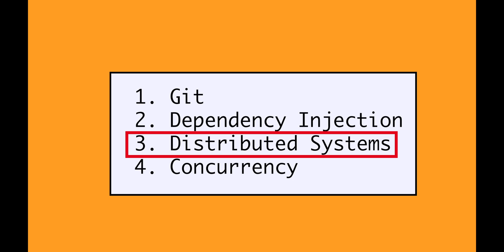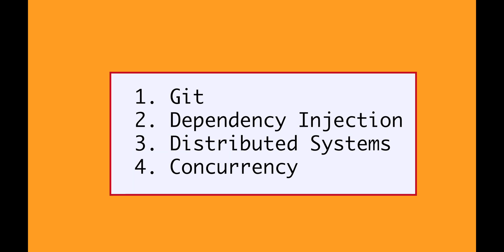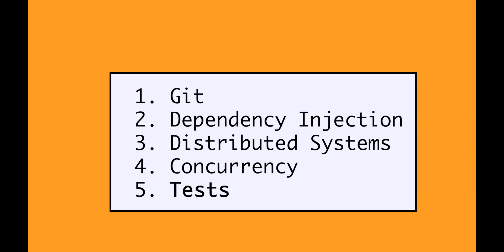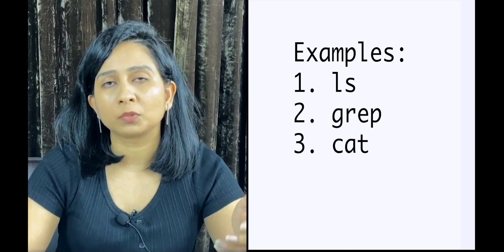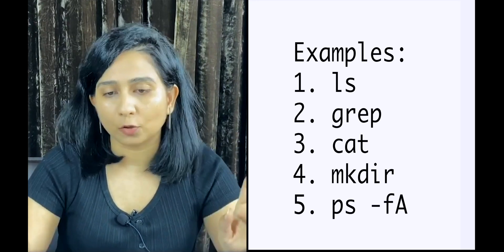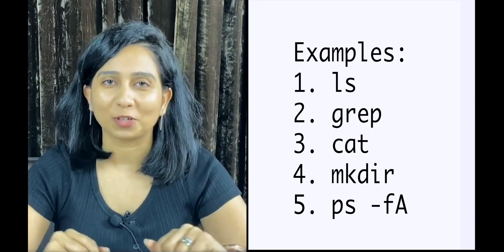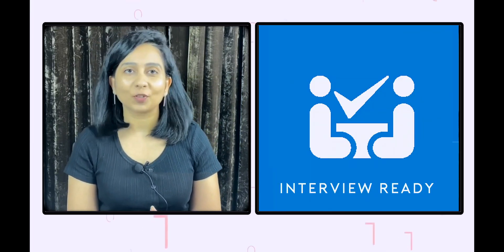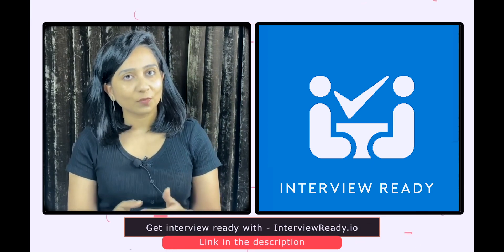How can you excel at your first job as a software engineer? Pro tips ft Gaurav Sen | 2021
Gaurav Sen, the systems design and competitive programming expert and I sat down to discuss some of the tips that we would have wanted to get when we started as software engineers. In this video, we go through all such challenges and what incoming SWE interns and SWEs can do to make their first jobs easier and effective. This is part 1 of our chat. Part 2 will be available on Gaurav's channel soon.

About Us
Created and Instructed by:
Yogita Sharma

Post-production(editing, thumbnail etc) managed by:
CiKi

Colors and design by:
Naini Todi